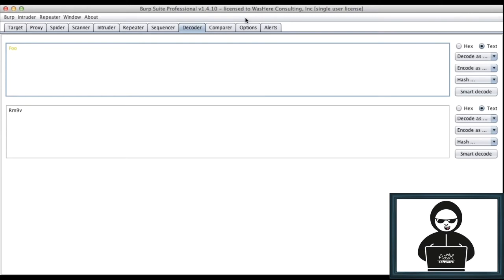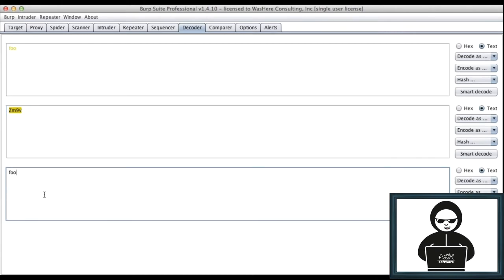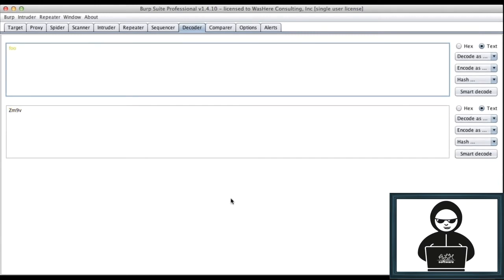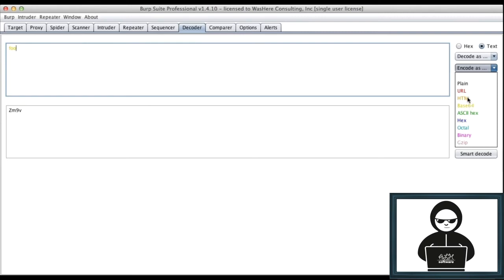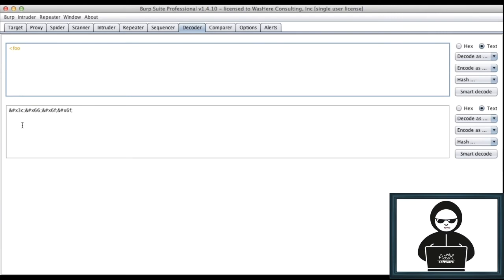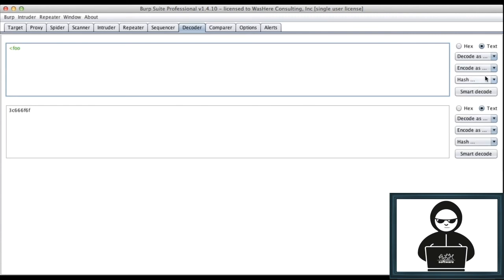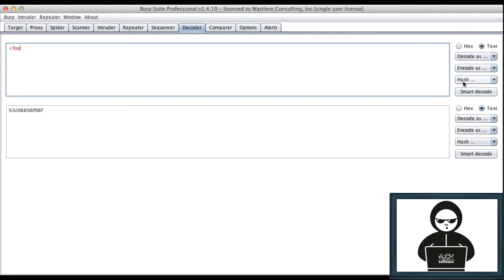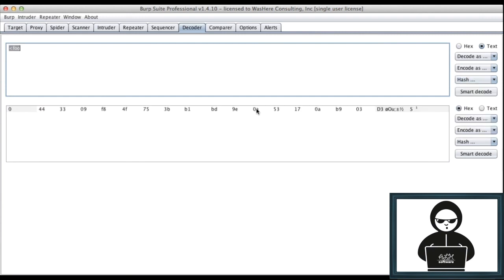Ethical Hacking - White Hat - Web Application Hacking - lesson 73 - Encoding.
Computer Security.
Ethical Hackers
Ethical Hacking - White Hat  - Web Application Hacking - lesson 74 -  Encoding.
English Class.